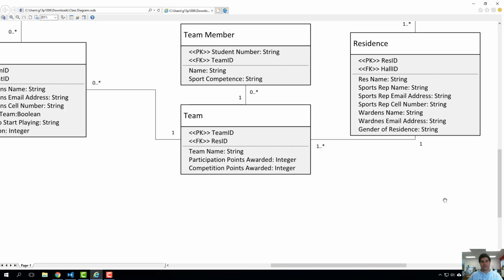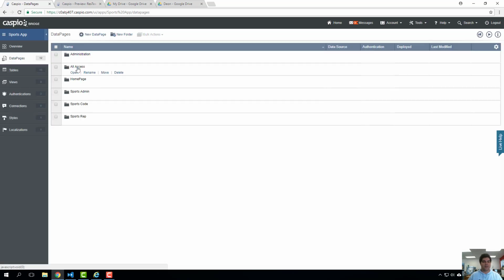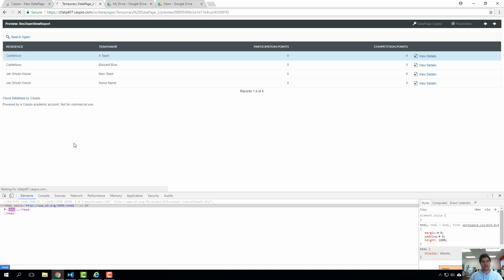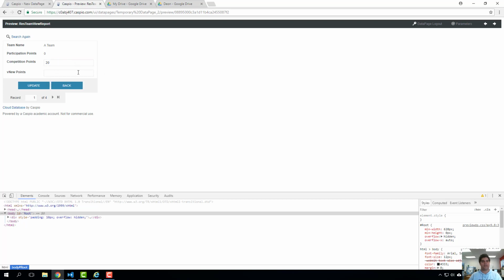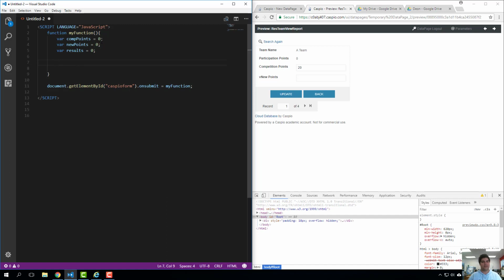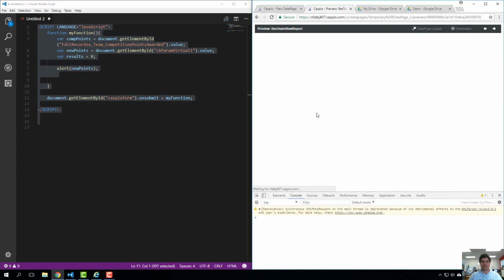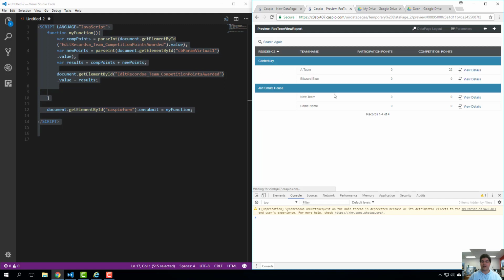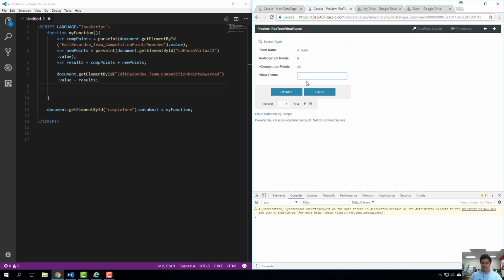Part 2 - Class Demo JavaScript Simple Addition in Update Form